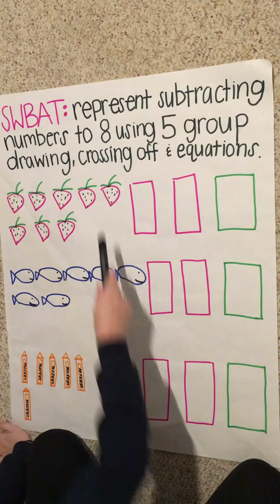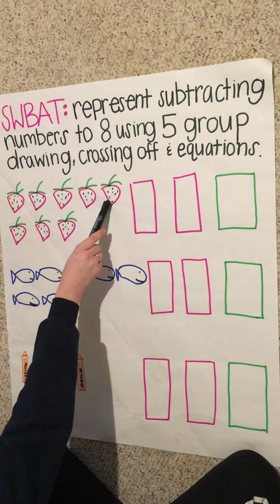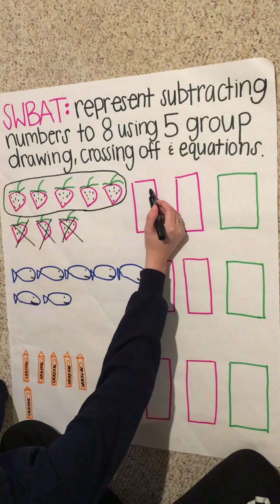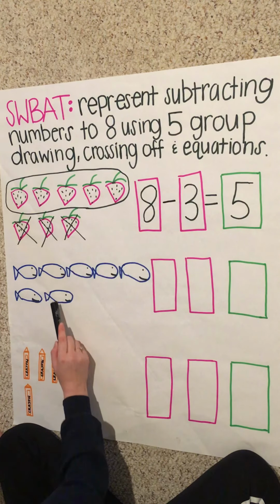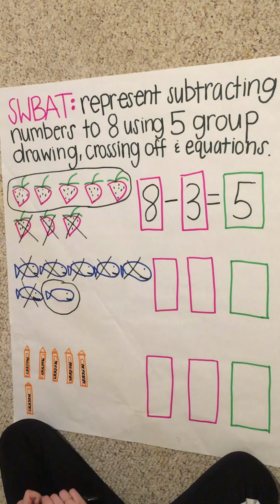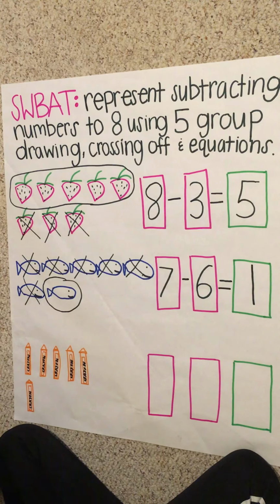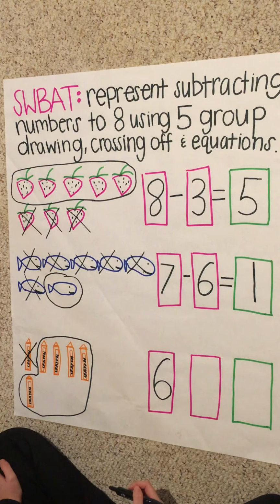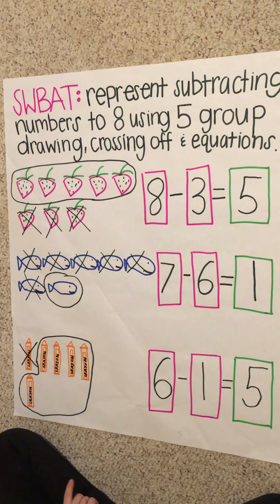Eureka Review Skill with Ms. White 5/25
Represent subtracting numbers to 8 using 5 group drawing, crossing off and equations